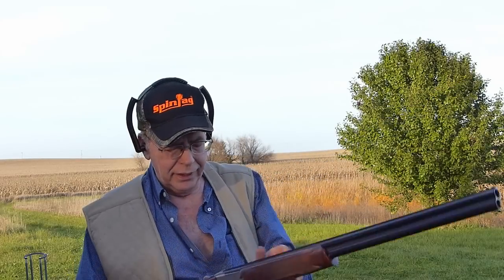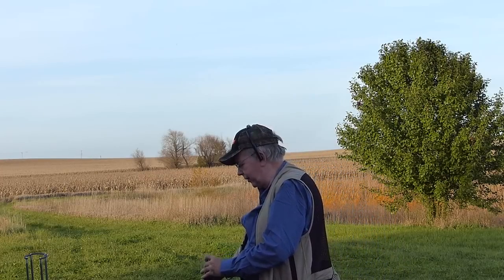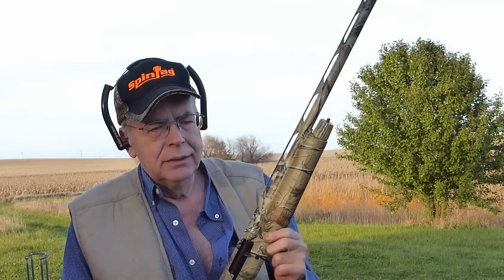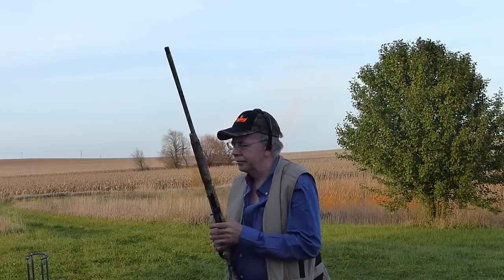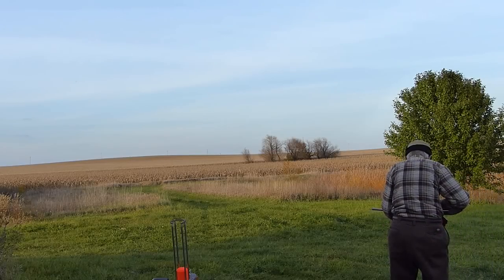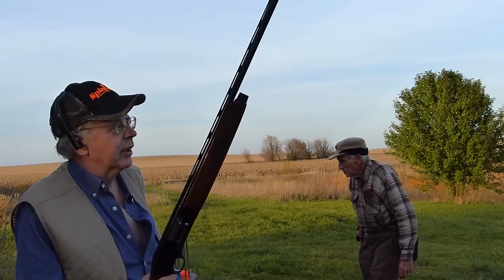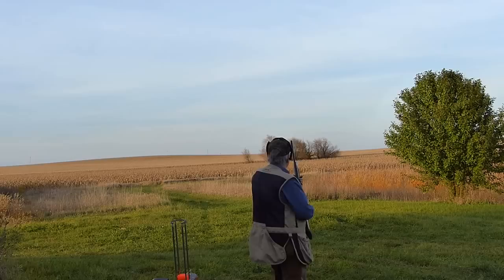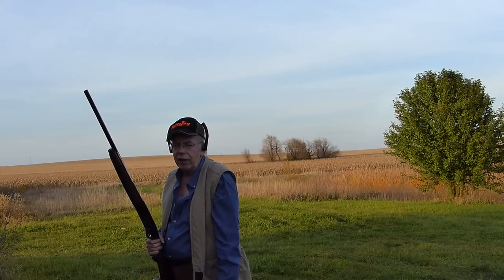Three Great 20 Ga. Pheasant Guns :Browning, Benelli, Weatherby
These are "my versions" of three excellent twenty gauge pheasant / "upland" shotguns currently in production, from Browning / Benelli / Weatherby.